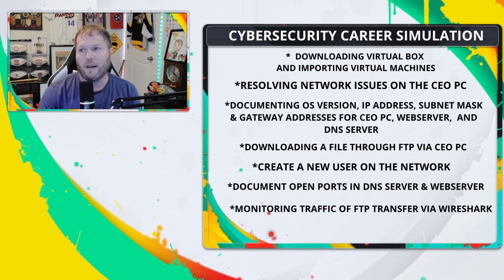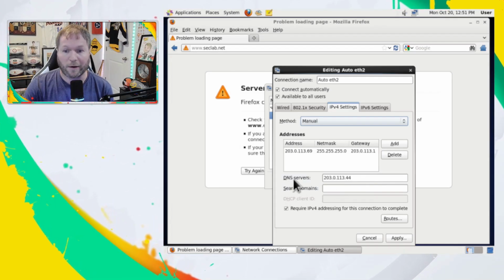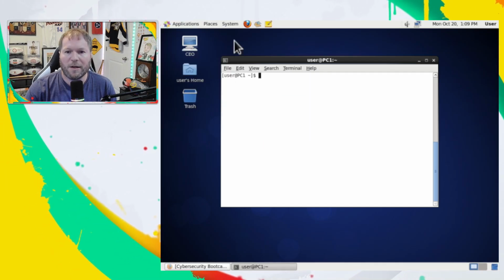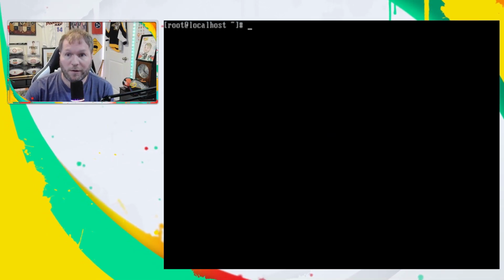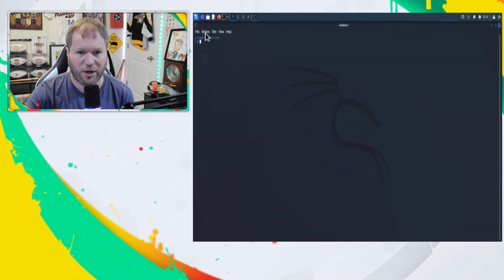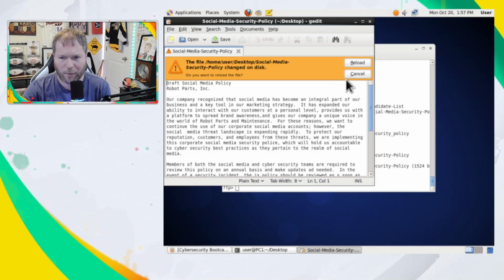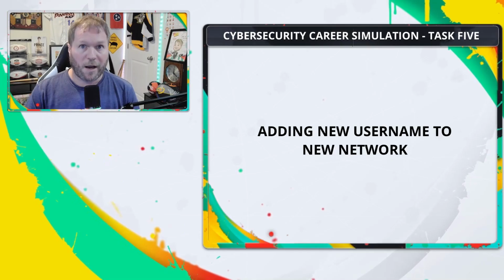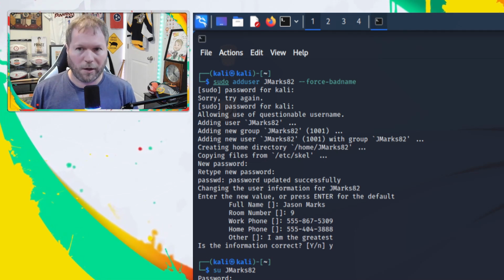Quickstart Cybersecurity Career Simulation One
This was a project I did for my cybersecurity bootcamp and I used a little of my media background to put it together.